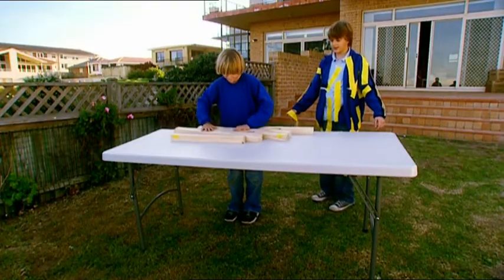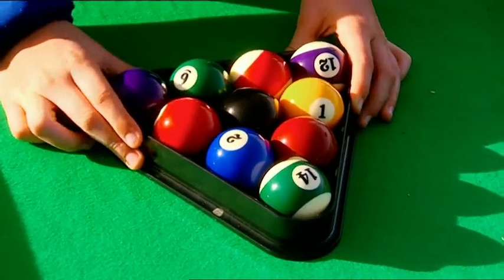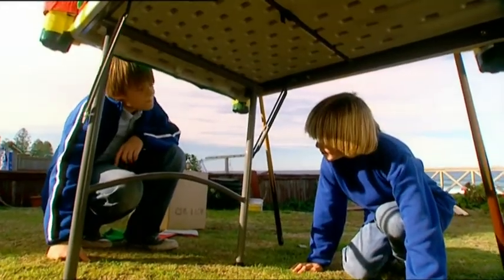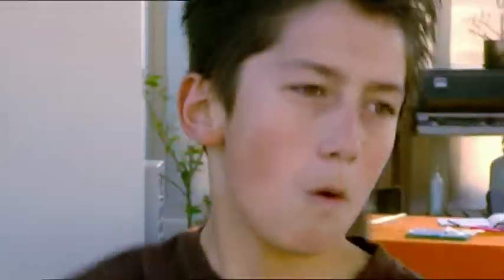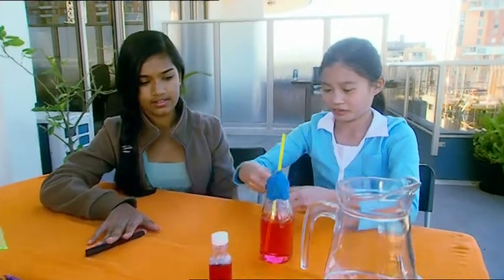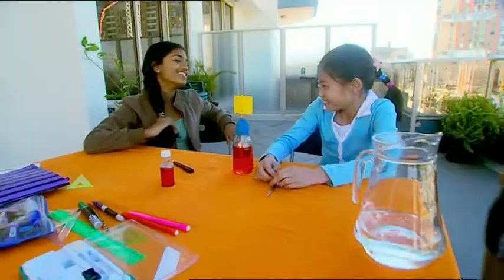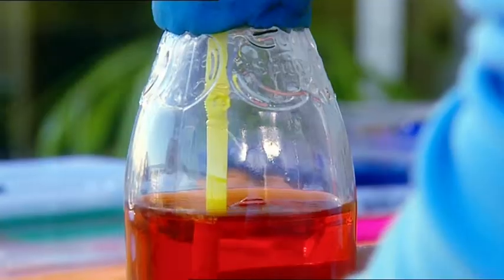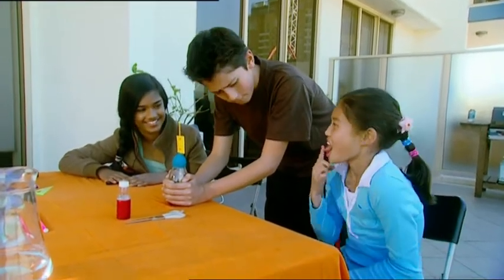Backyard Science | S2E39 | How to find your own Rainbow?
We teach you how to build:
- Find a pot of gold in your own rainbow
- A lie detector with these signs
- A luck thermometer